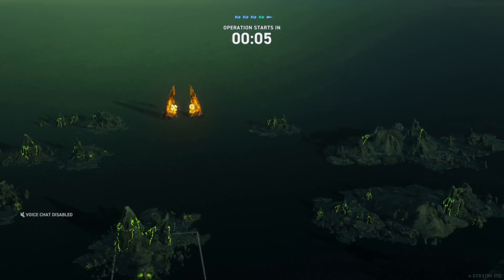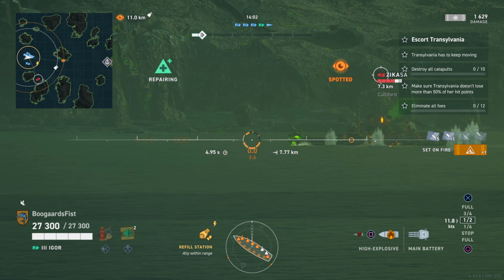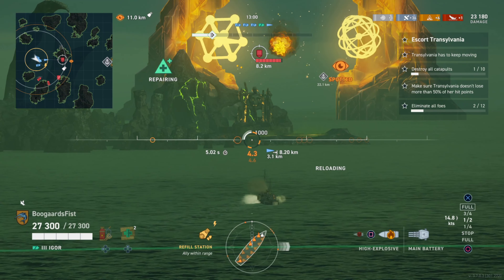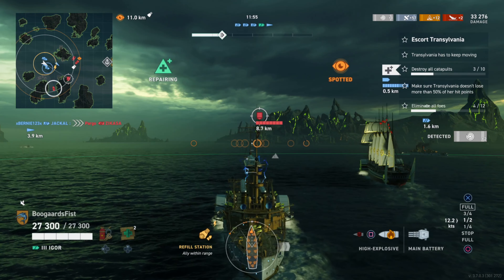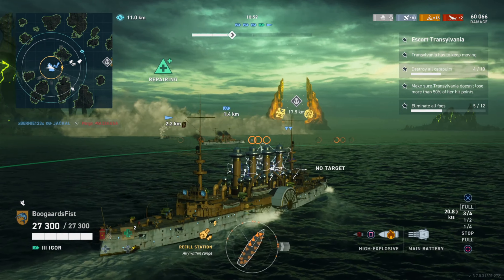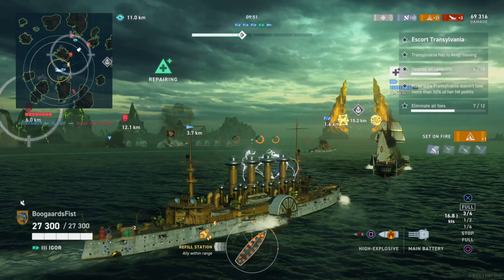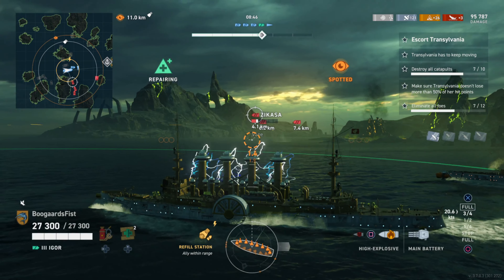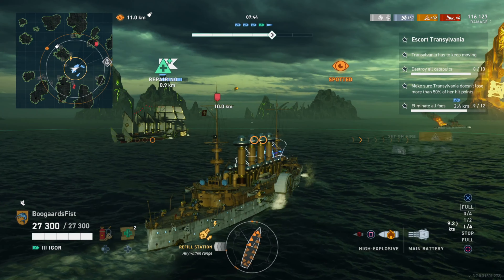Saving Transylvania Guide | World of Warships Legends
Strategy guide for how to beat the Saving Transylvania Halloween event game mode in World of Warships Legends (WoWs Legends) available on PlayStation and XBox.